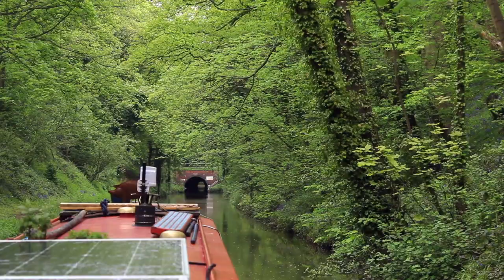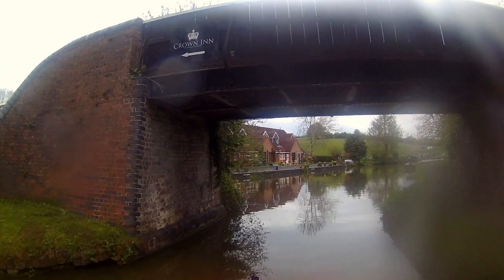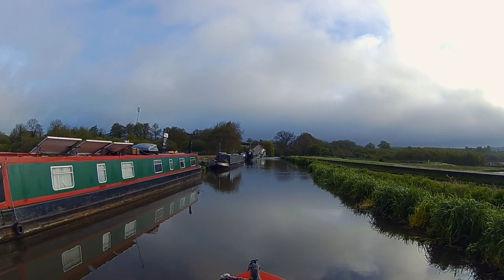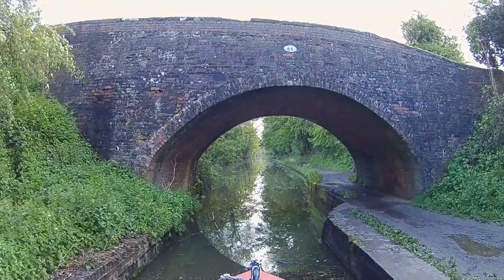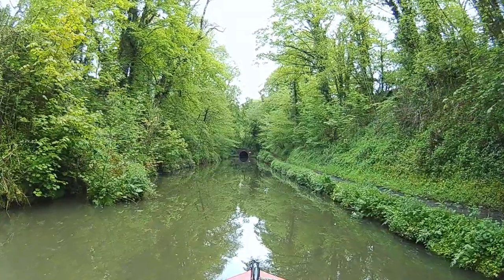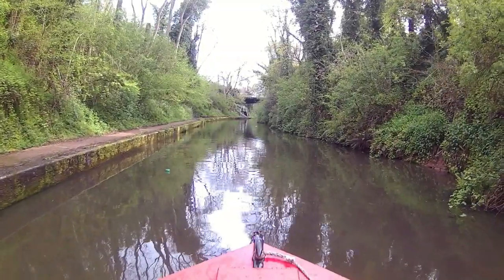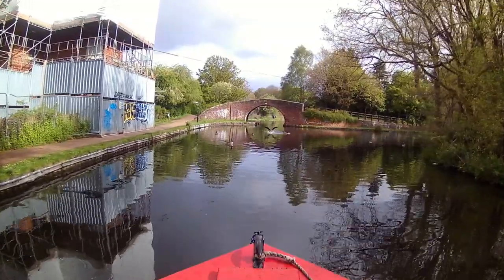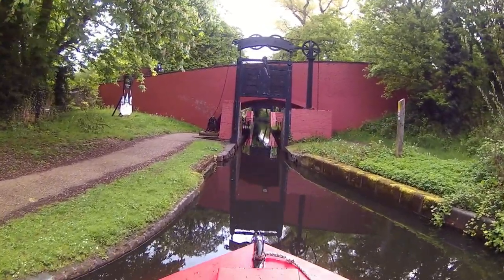Episode 48 Captain Hornblower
Tales From The Swan’s Neck continues his cruise along the Worcester and Birmingham Canal. In part two Andrew leaves Tardebigge top-lock on Narrowboat Reverie, cruises over the dam of the splendid Lower Bittell Reservoir, and gets a rather damp look at Wast Hills Tunnel, the second longest in the country. Then it’s into the suburbs of Birmingham, with it’s black water and graffiti.

For those who have requested photographic prints, please visit my Picfair store, and select View Albums. You can choose from albums titled As Seen on YouTube/ Art Prints/ Landscapes/ or Seascapes. Thank you.